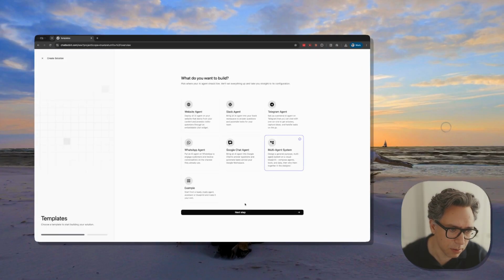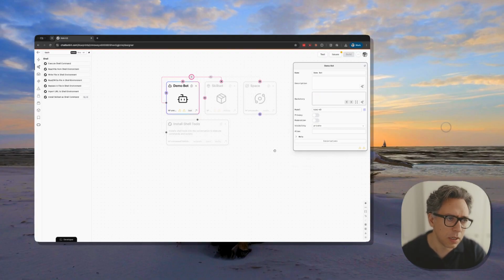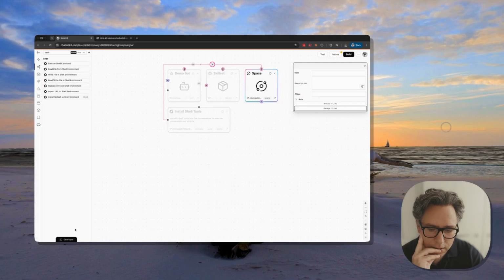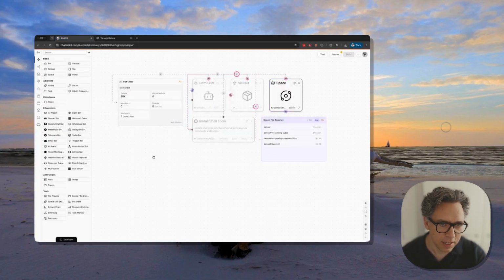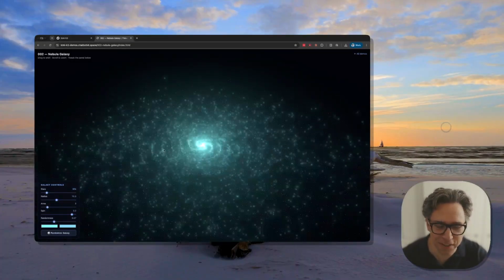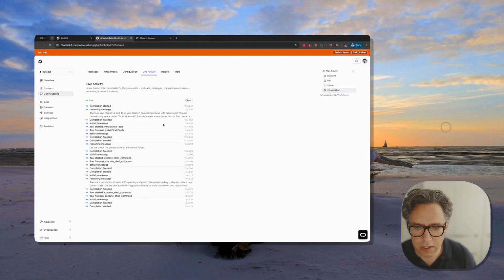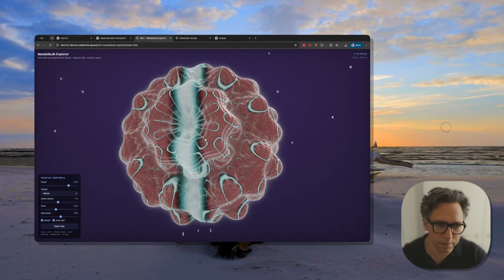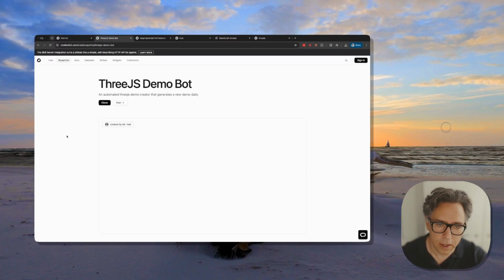Creating autonomous coding agent with Kimi K3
In this video I try to explain how to create a fully autonomous coding agent. This technique is also known as the dark-factory pattern. Once setup the agent will work on the clock without any further input from the user.